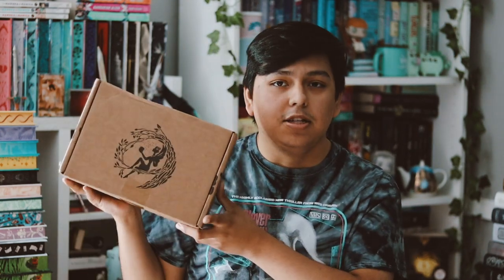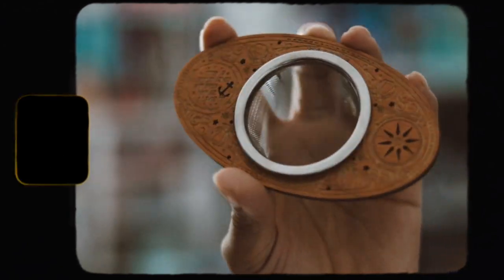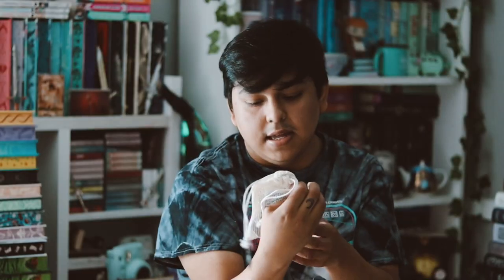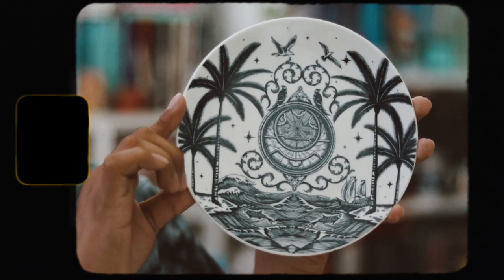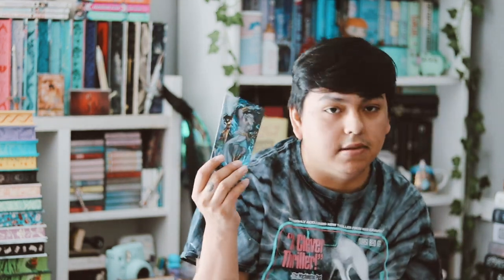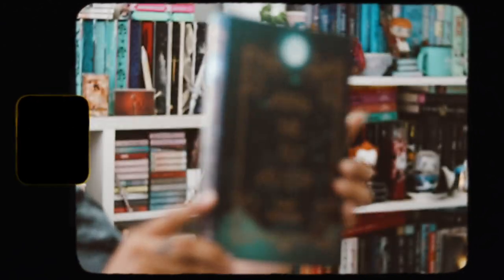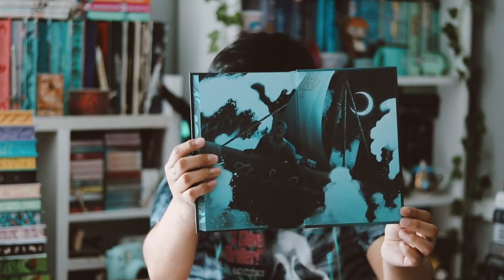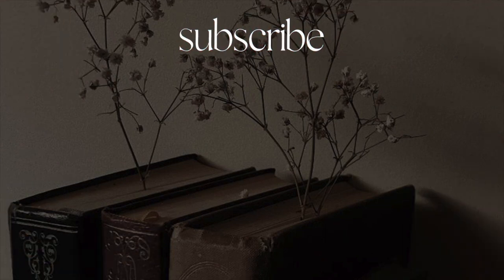fairyloot ya unboxing ʚ♡ɞ june 2023 | from the depths